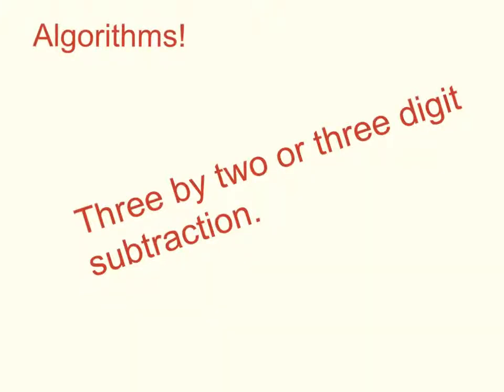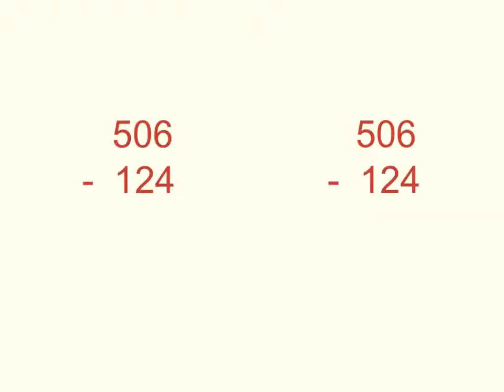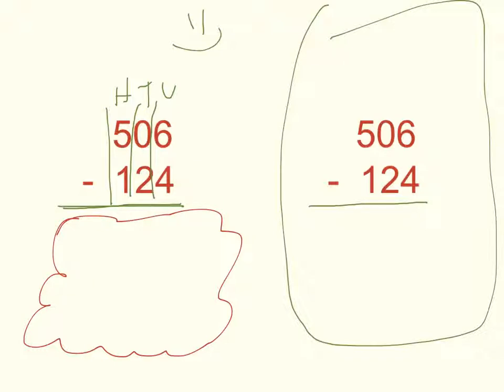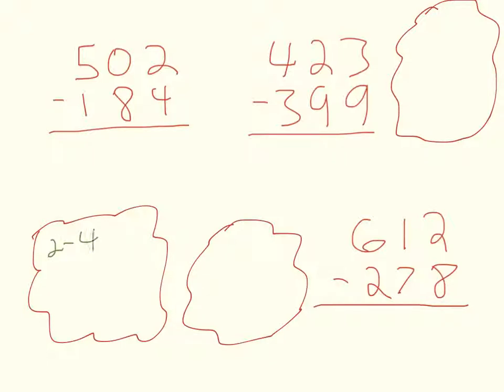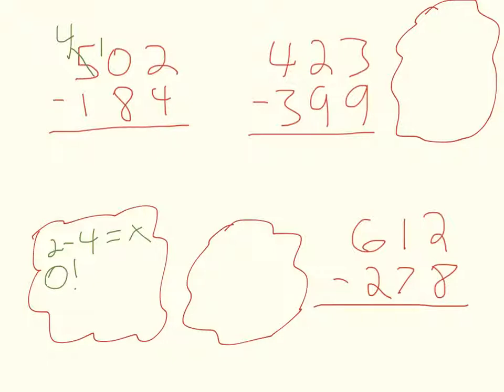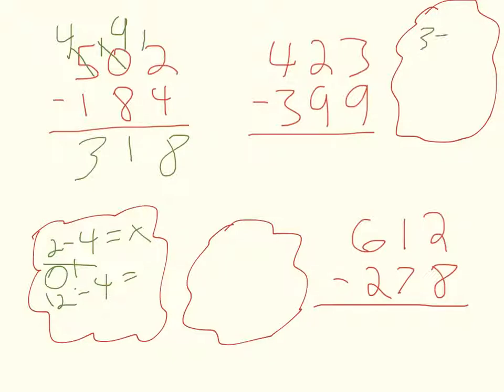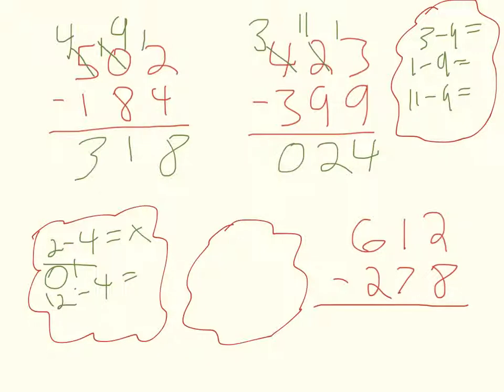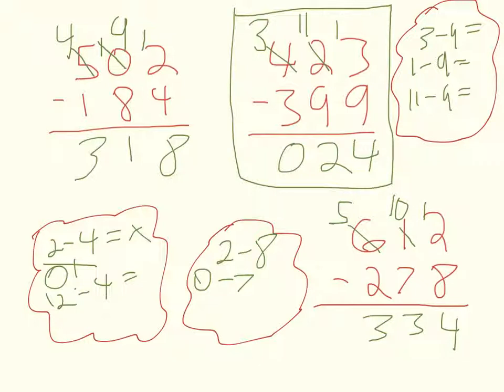Two and three digit subtraction